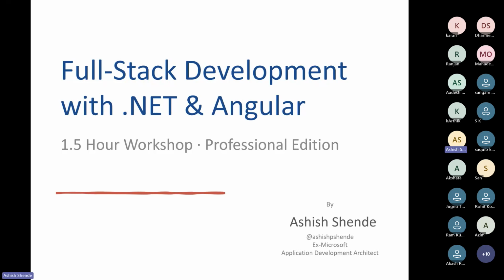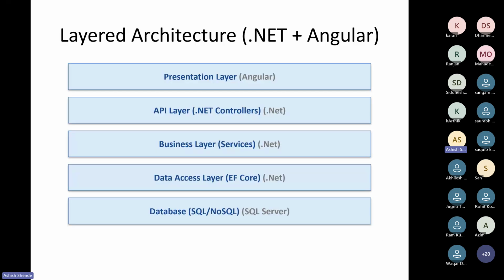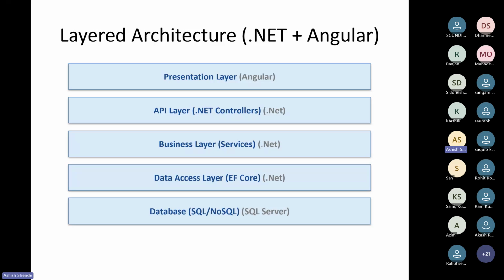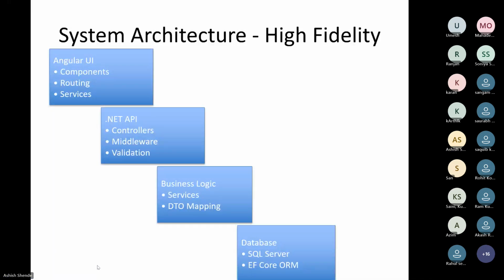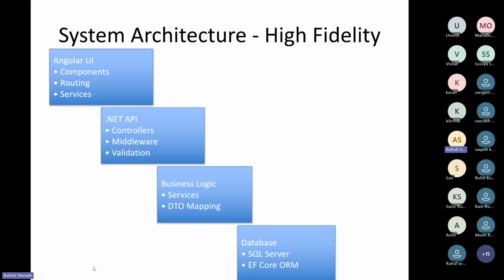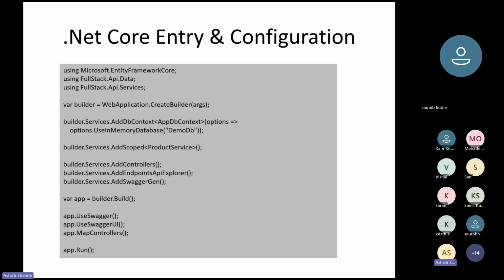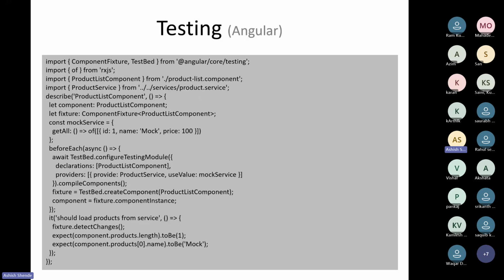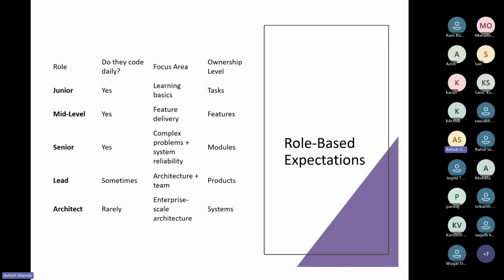🎯 Topic Angular + NET Core Web API 20251130 121652 Meeting Recording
🎯 Topic: Angular + .NET Core Web API

🧠 Speaker: Ashish Shende

✨ What You’ll Learn:

🔹 How to develop SPAs using Angular

🔹 Building scalable RESTful APIs using .NET Core

🔹 Best practices to integrate frontend and backend seamlessly
📅 Date: Sunday, November 30